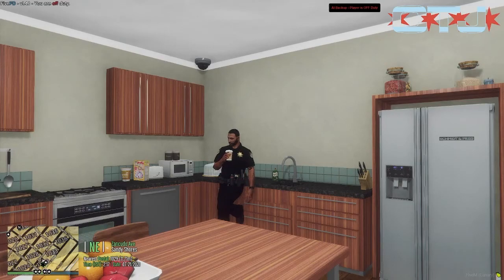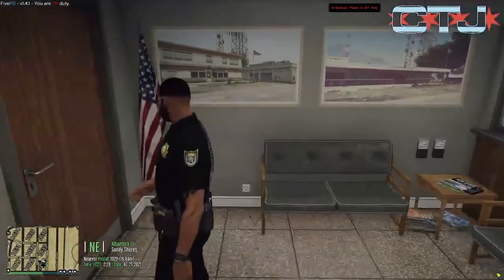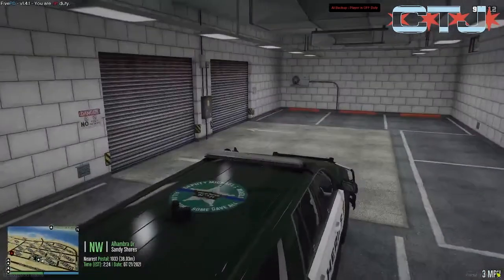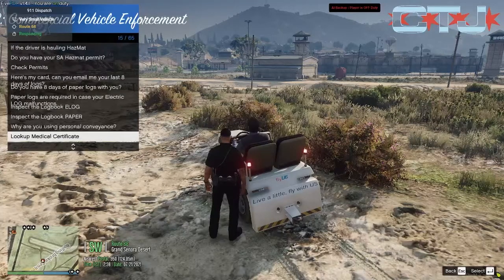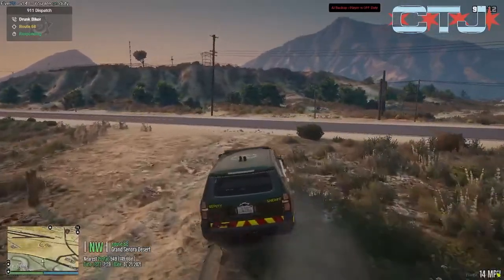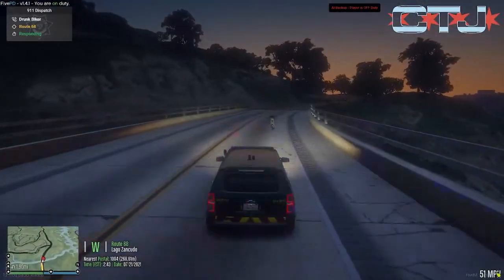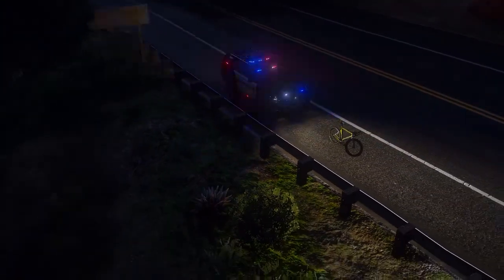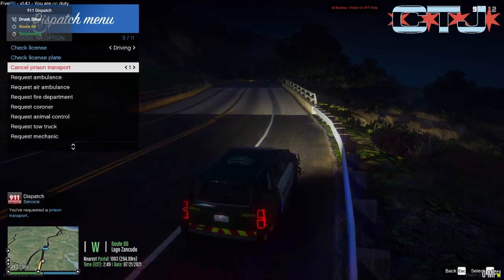FivePD Ep. 3: Why is everyone running?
Today, we go on patrol in the county and no one decides to just. stop and talk. Also, I'm learning R* editor so. bear with me.